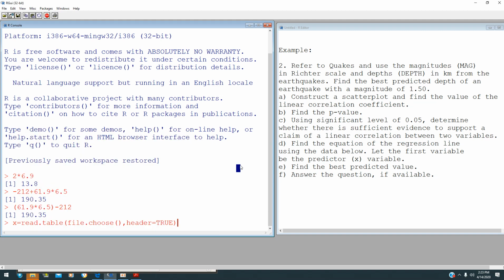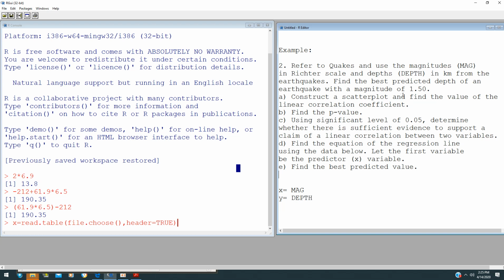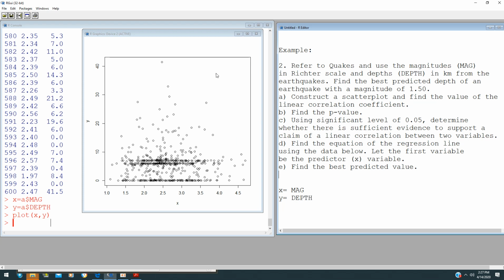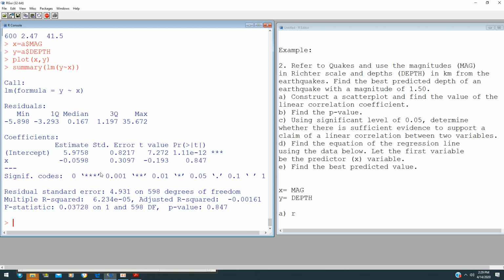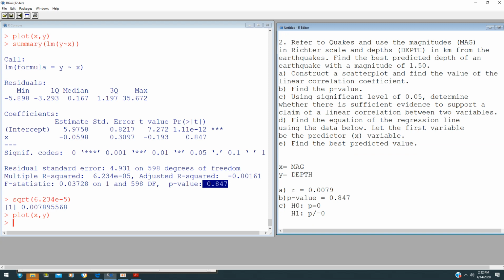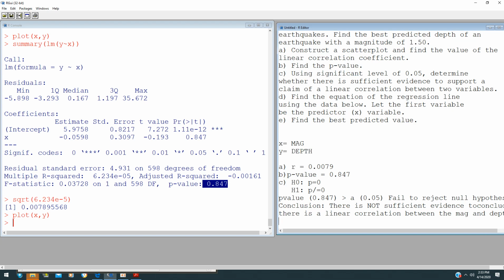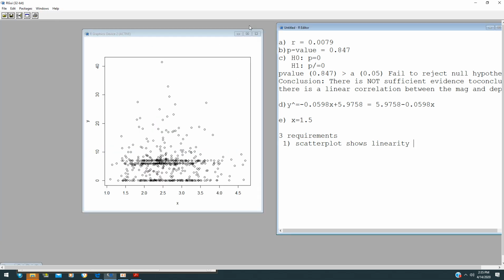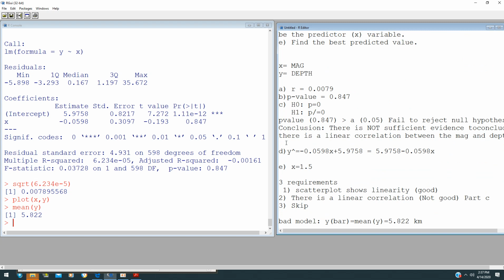Linear Regression Analysis Given Data Set Using R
Linear regression analysis given file data set using R. Plotting a scatterplot, finding the linear correlation, find p-value, testing the claim about linear regression, find the regression equation, and find the predicted value.